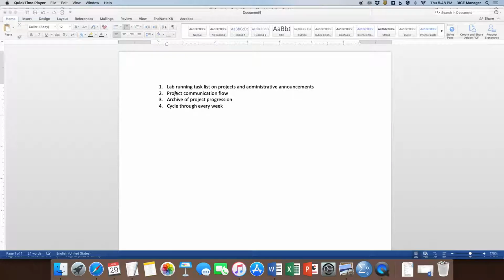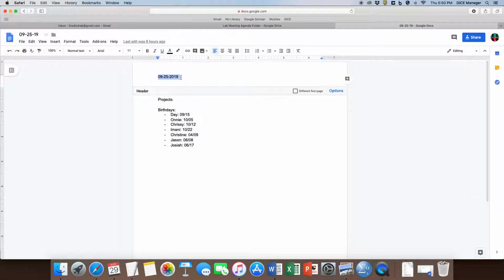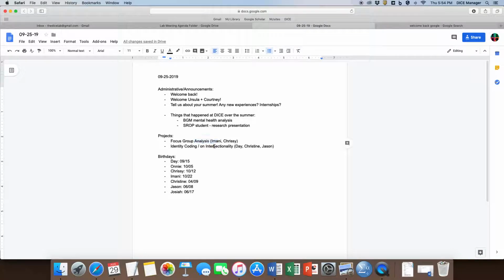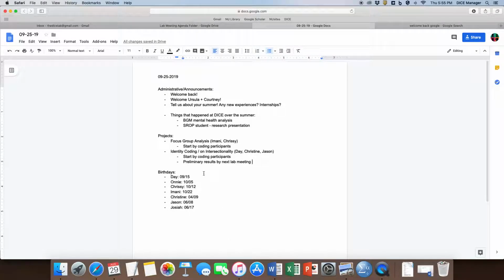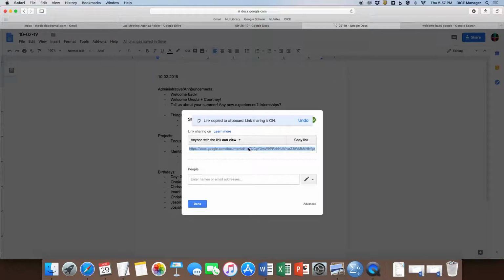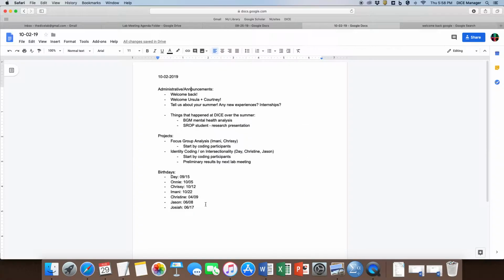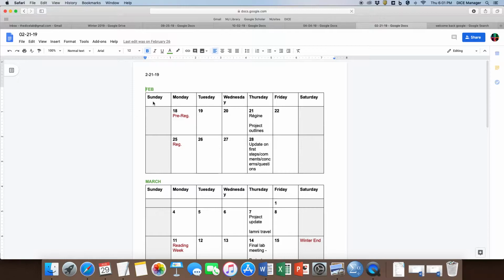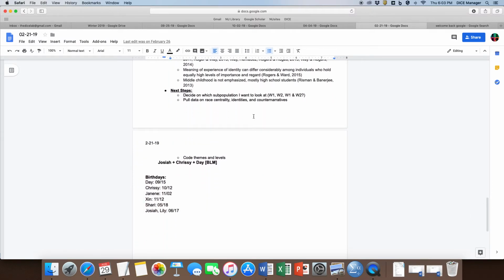Lab Meeting Agenda